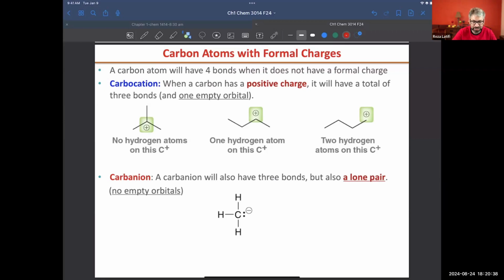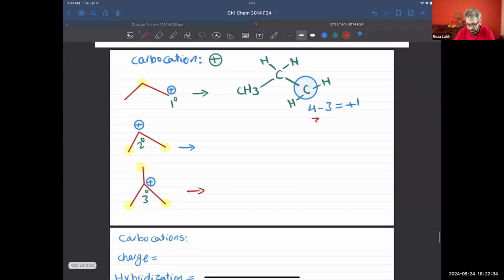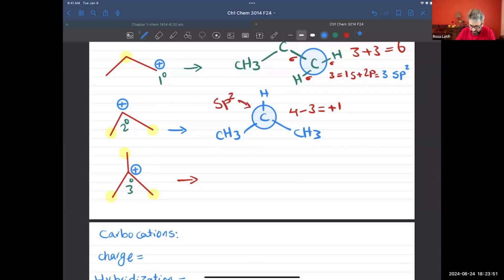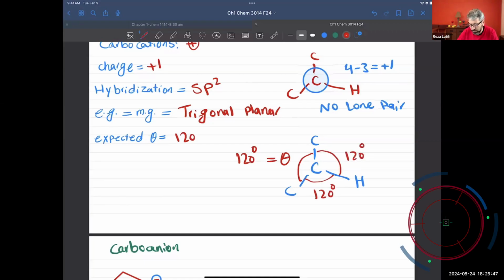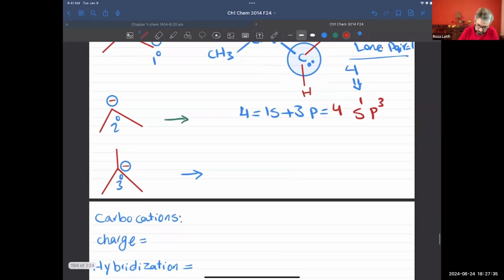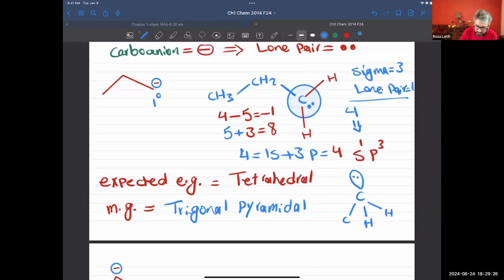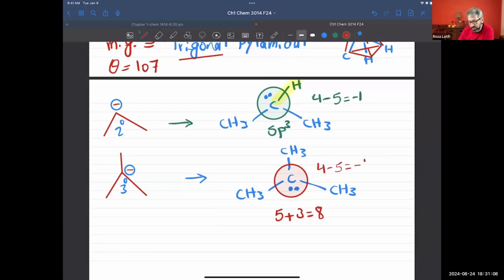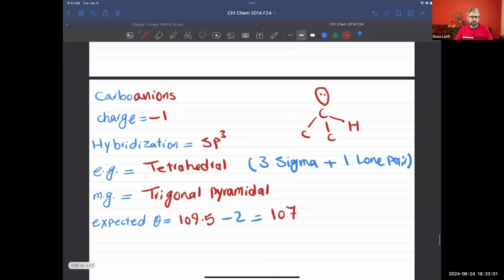CHEM 3013 sp25 Ch 1: 16th Lecture